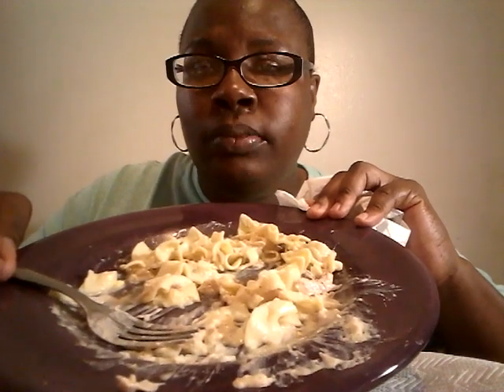CREAMY CHICKEN EGG DUMPLINGS NOODLES, ( MUKBANG).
MAIN INGREDIENTS, CREAM OF MUSHROOM SOUP, CREAM OF CHICKEN SOUP, SOUR CREAMY AND WHATEVER SEASONING YOU LOVE, WALMART HAS ALL OF THESE INGREDIENTS, THANK YOU FOR WATCHING HAVE A BLESSED DAY!